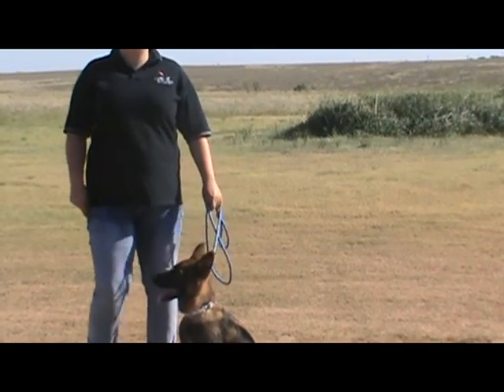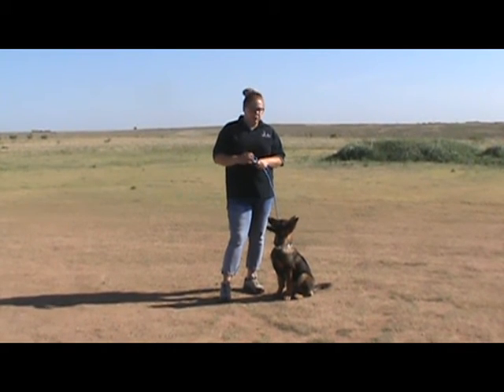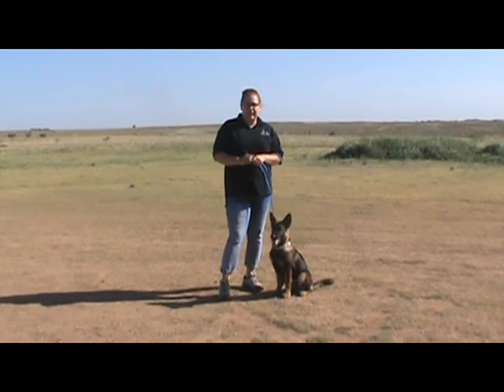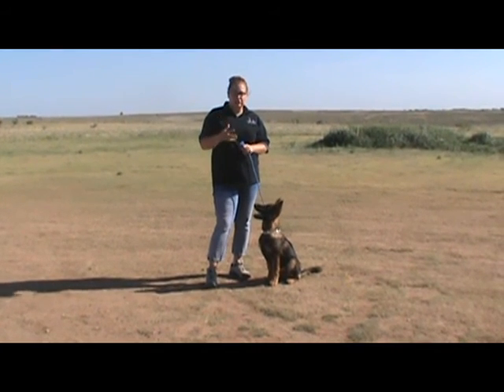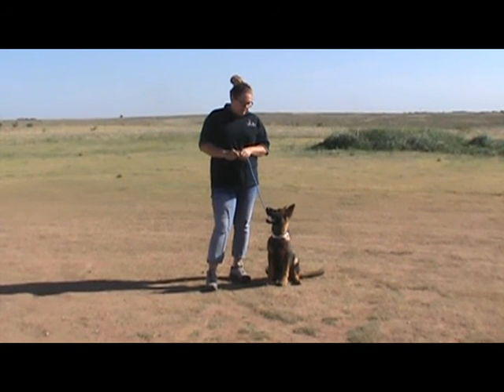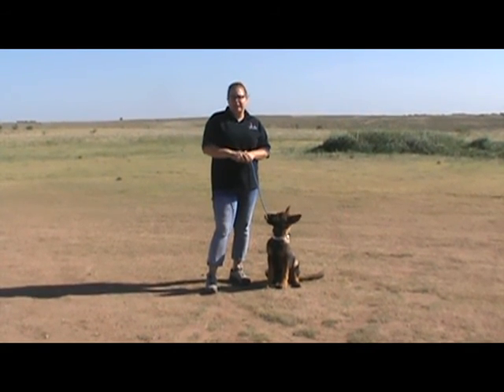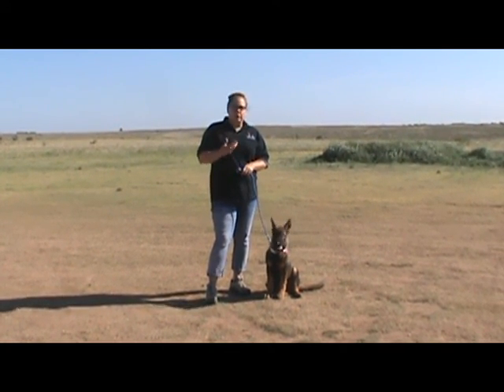Kai`s Week One Training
Kai`s  such a smart young boy, he is picking up on things so nice and quickly. we are still working o he`s recalls and not being so jumpy. Everyone will be at different stages but we love to show them off!